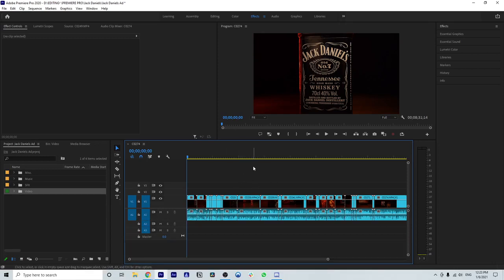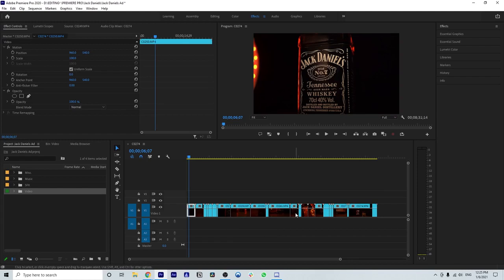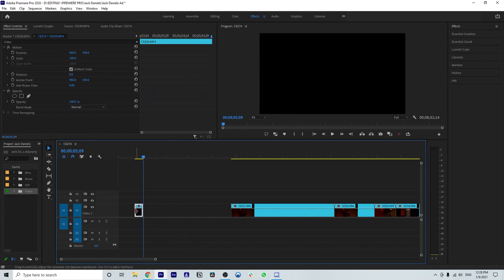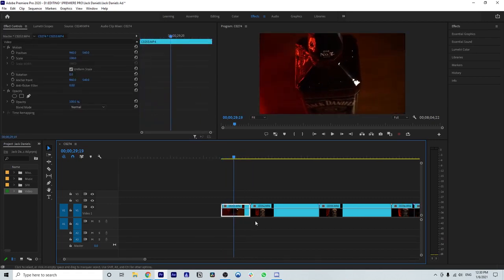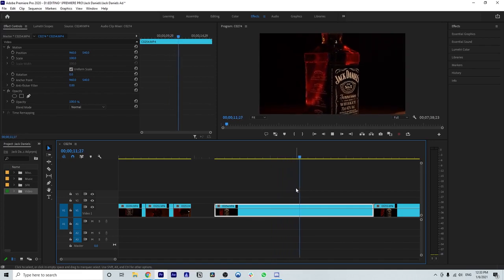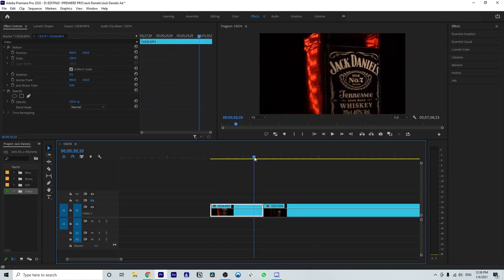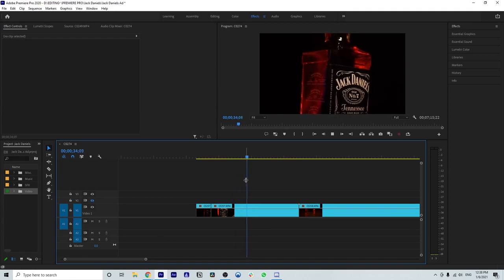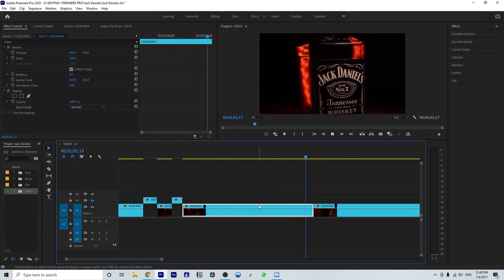Cutting Our Footage | Adobe Premiere | Episode 5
Are You a Beginner/Pro in video editing and wants to equip Yourself with some skills. Then this tutorial is for You.

Password to access : 123